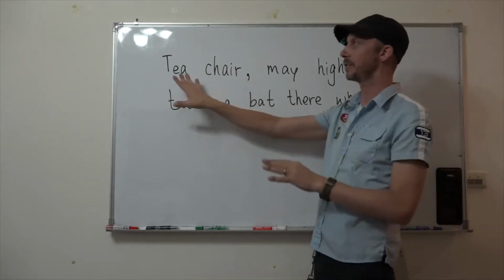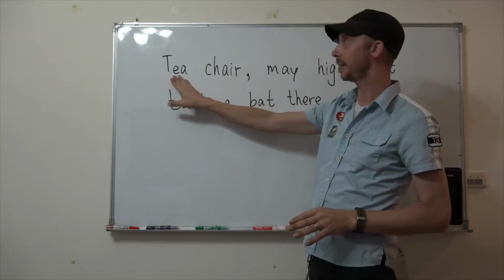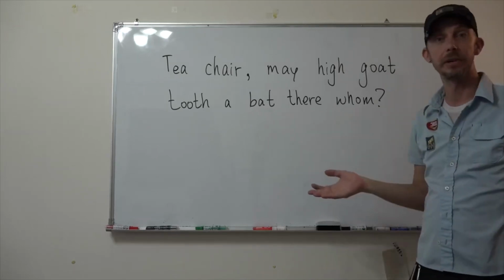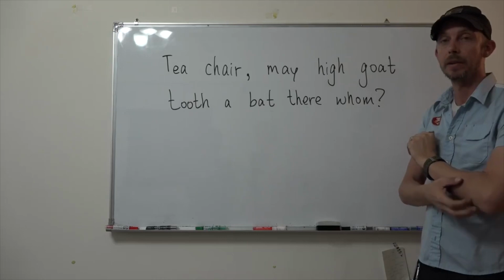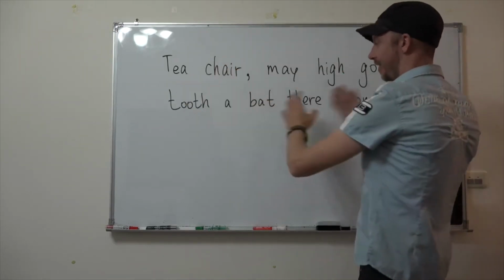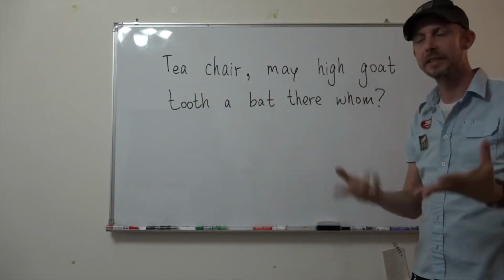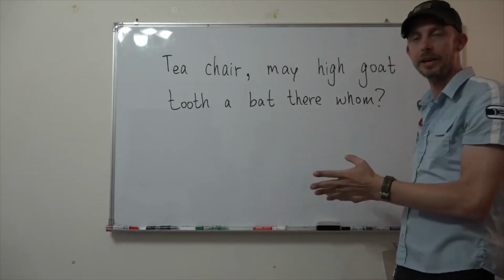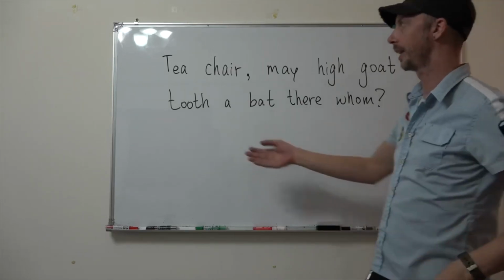ESL Games (GWG) #19 Mad Gabs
#19 Mad Gabs (Instructions Below)

Hi team. We are Guys With Games ESL/EAL Activities.

We share new games every week for you to use in the ESL classroom. Our focus is teaching English in a fun, creative and memorable way. We share games that deliberately make English the main focus, not just an afterthought.

Today’s Game:
In today’s video,  Carson (USA) teaches us how to play a fun and engaging game for your ESL Students focused on speaking and pronunciation. It focuses on the sounds of the words, and not necessarily their meaning. It allows students to read the words provided multiple times, changing intonation, speed and stress to allow partners to guess the hidden statement.

Name of the game:
Mad Gabs

Materials:
Black/whiteboard

Ideal class size:
- 2-100 Students

Instructions:
Appoint one student on each team to be the ‘reader’ for each round (each statement). Present everyone with the prepared statement. Any student can speak and/or read aloud, but the ‘reader’ must do his/her best to read the words in order and multiple times until teammates can discover the hidden statement. The statements could be presented on the board, or on individual cards for each team. They could be presented one at a time, or all together, but ideally the role of ‘reader’ should change for each round.

Example statements:
1) Eiffel field mine you years ray so loose shun.
[I FULFILLED MY NEW YEAR’S RESOLUTION]
2) hive bean a weigh fort oolong.
[I’VE BEEN AWAY FOR TOO LONG]
3) sheep lance toque hick herb add abbot.
[SHE PLANS TO KICK HER BAD HABBIT]
4) mare reek wrist must whoever he won.
[MERRY CHRISTMAS TO EVERYONE]
5) hoop lays occur wit thou tennis shoes?
[WHO PLAYS SOCCER WITHOUT ANY SHOES]

Like this game?
You might also like our #27 The Big Picture

Want to send us your own video to be featured on our channel?
Make sure to include:

Title
Materials needed
Size of group
Prep time